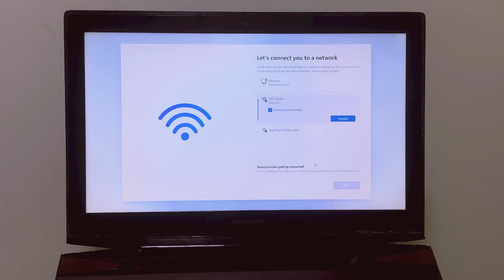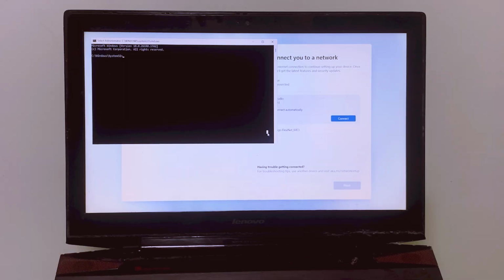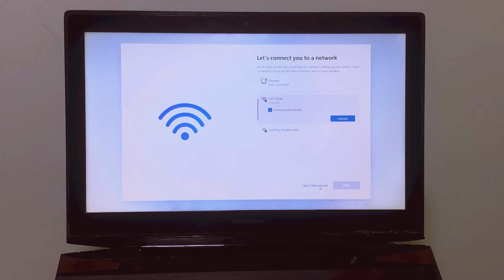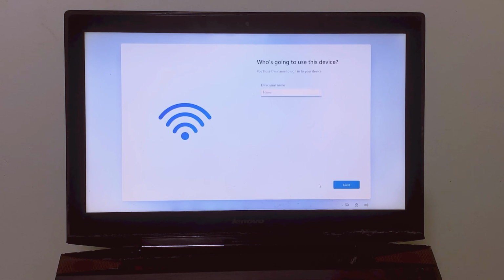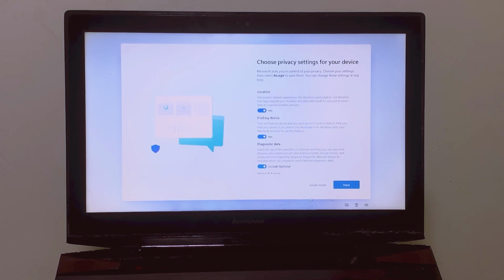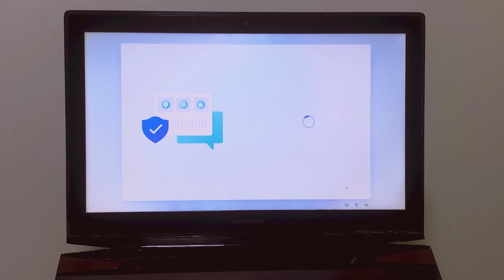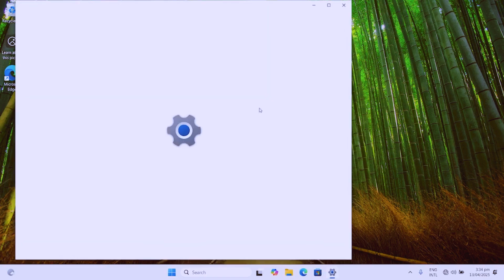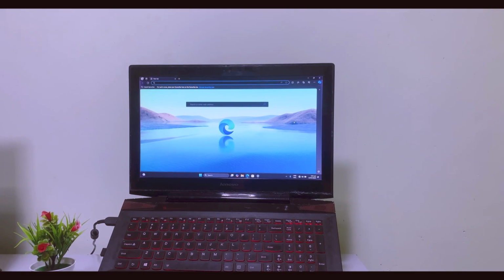Bypass Microsoft Login Requirements in Windows 11 NOW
🚀 Unlock Your Windows 11 Experience! 🚀

Bypass the Microsoft account requirement during Windows 11 setup with this simple trick! This video shows you how to use the OOBE command to skip the Microsoft account login screen and setup windows 11 without microsoft account. Enjoy easy win11 installation with this awesome bypass microsoft account method, and learn how to install windows 11 like a pro.

🔑 What You’ll Learn:
- Step-by-step instructions to bypass the Microsoft account login
- Important notes about using Windows 11 without a Microsoft account
- Troubleshooting tips for common issues you might encounter

Whether you’re setting up a new device or just want more control over your Windows experience, this guide is for you!

Timestamps:
00:00 - Intro
00:20 - Step-by-Step Guide
01:00 - Creating the Local Account
01:50 - Important Notes
02:06 - Conclusion and Call to Action

Windows 11 Installation BYPASS That Actually Works!
Skip the Microsoft Account in Windows 11: New Local Account Method EXPOSED!
Reset Windows 11 Password IN MINUTES Without a Hitch!